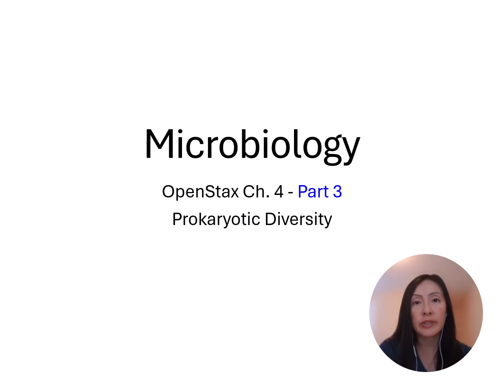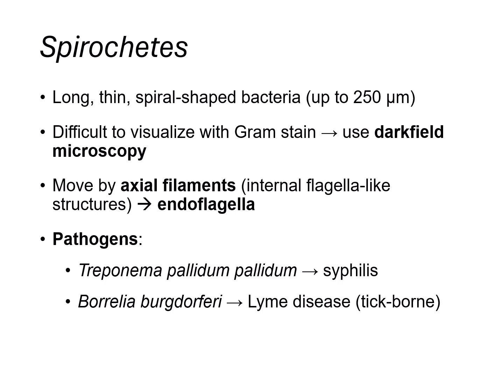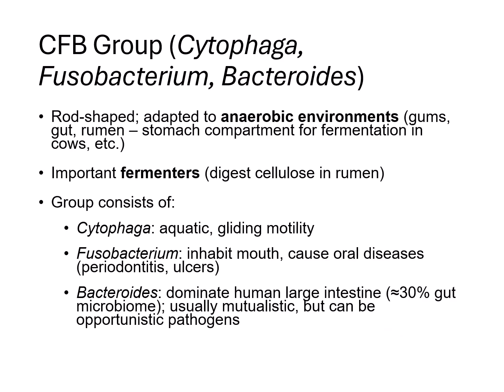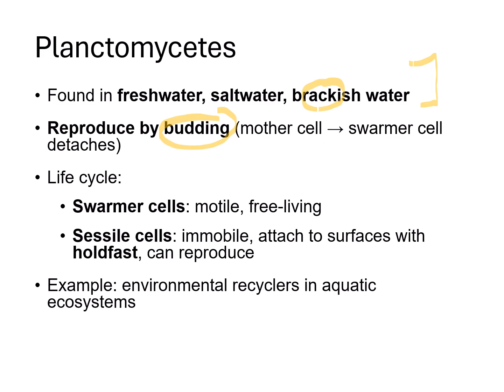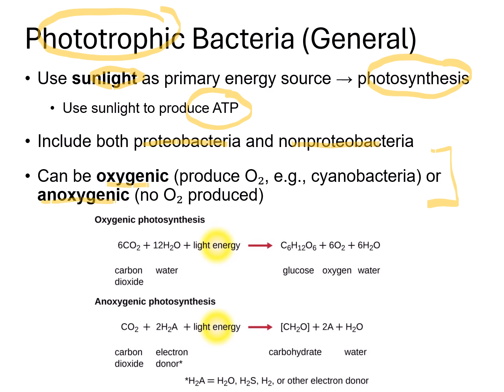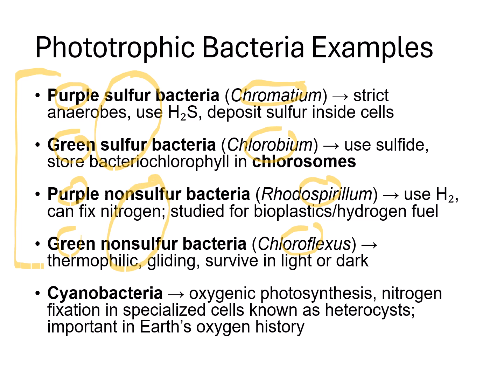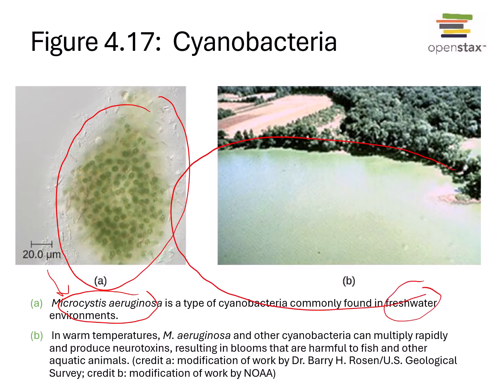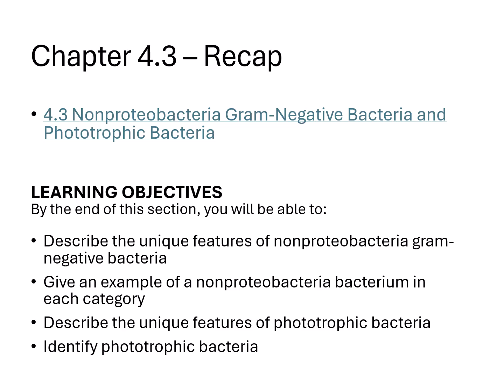Openstax Micro Ch. 4 Video Part03 - Section 4.3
OpenStax Microbiology Chapter 4: Prokaryotic Diversity - Lecture Video - Part 3 of 5

4.3 Nonproteobacteria Gram-Negative Bacteria and Phototrophic Bacteria